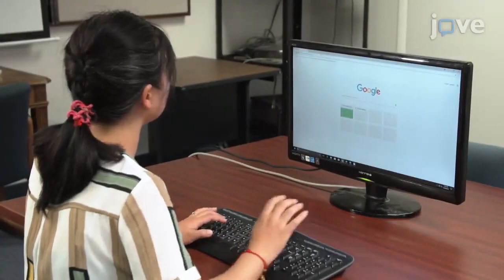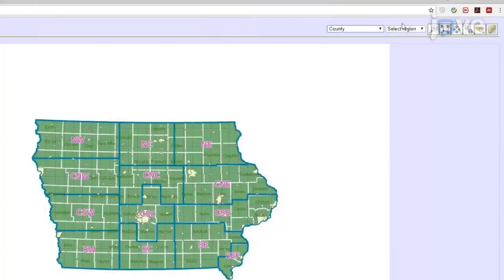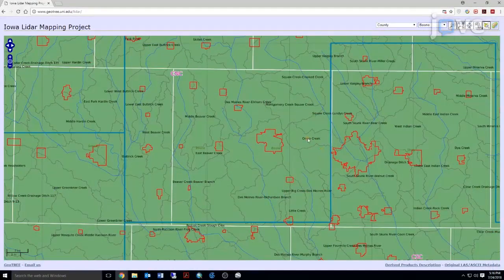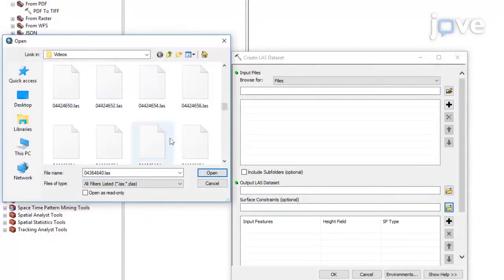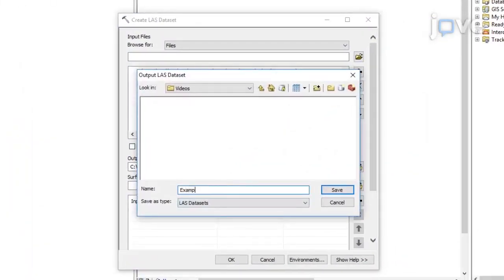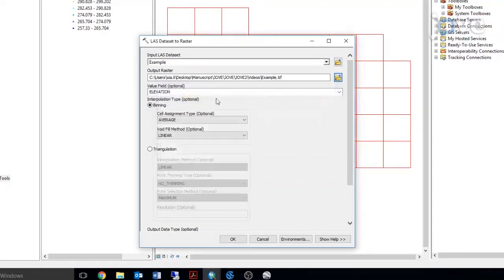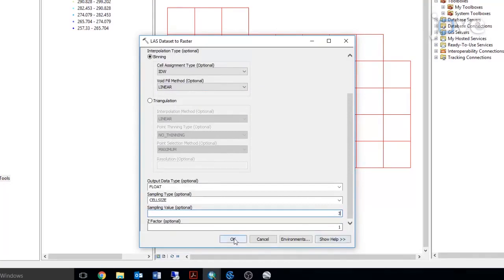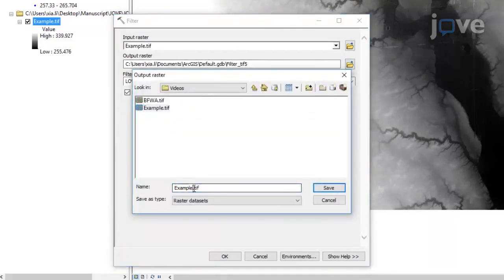Soil Redistribution and Organic Carbon Mapping by Topographic Model | Protocol Preview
Use of Principal Components for Scaling Up Topographic Models to Map Soil Redistribution and Soil Organic Carbon -  a 2 minute Preview of the Experimental Protocol

Xia Li, Greg W. McCarty
University of Maryland, Department of Geographical Sciences; United States Department of Agriculture, Hydrology & Remote Sensing Laboratory, Agricultural Research Service;

Landscape processes are critical components of soil formation and play important roles in determining soil properties and spatial structure in landscapes. We propose a new approach using stepwise principal component regression to predict soil redistribution and soil organic carbon across various spatial scales.